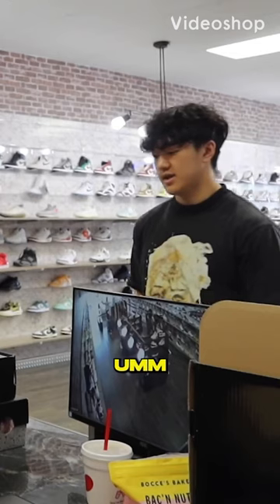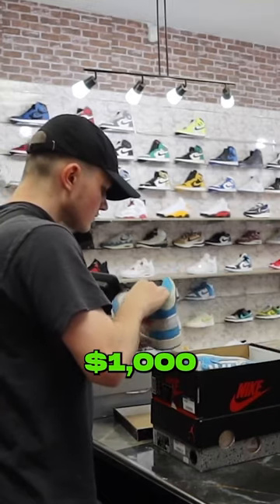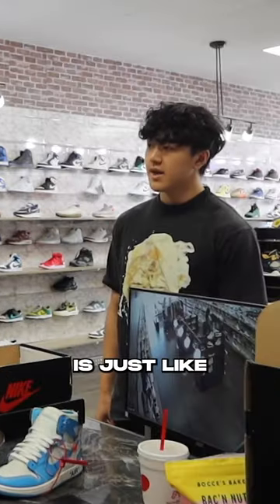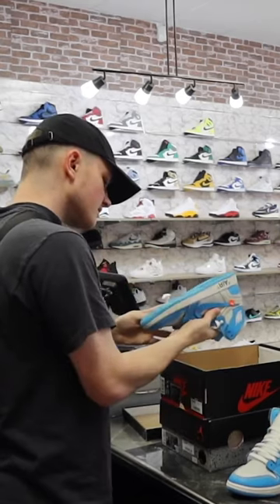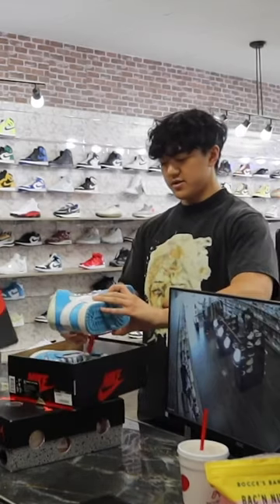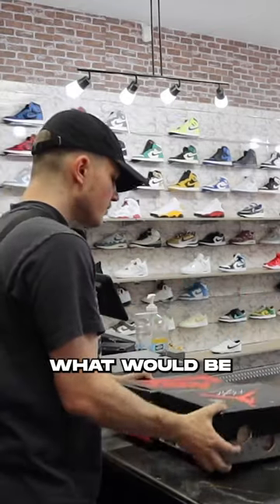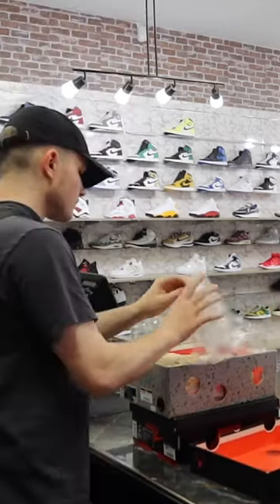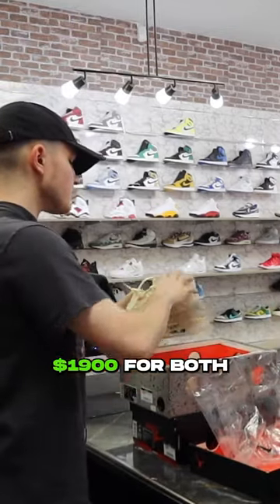He Wanted $1,000 For These Shoes!